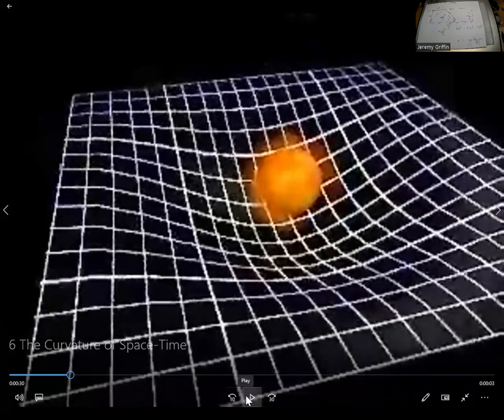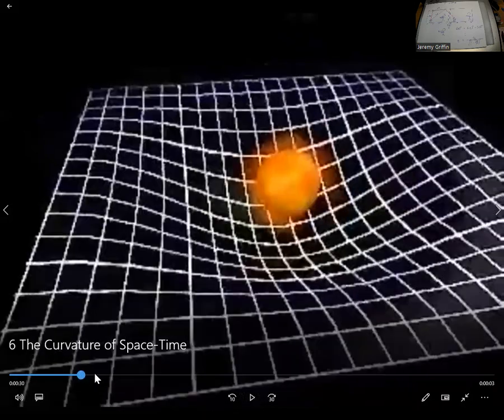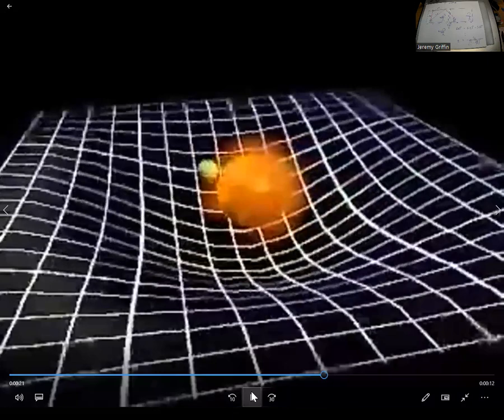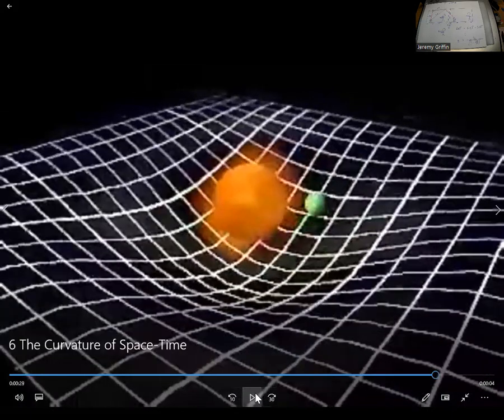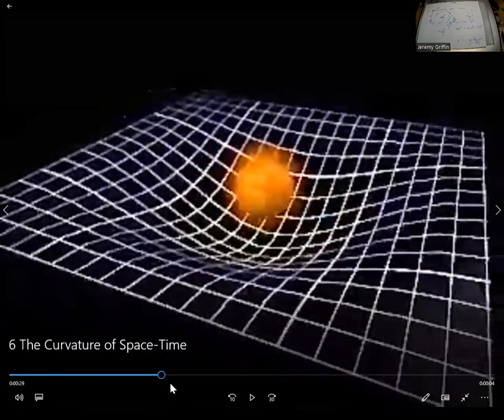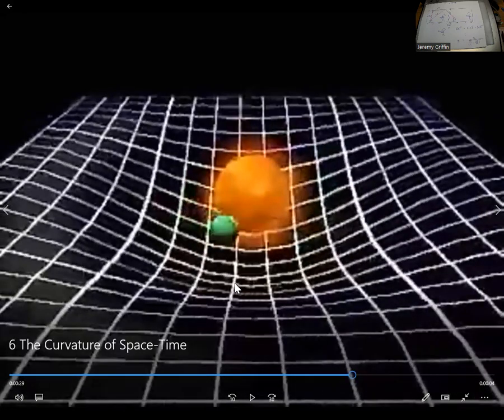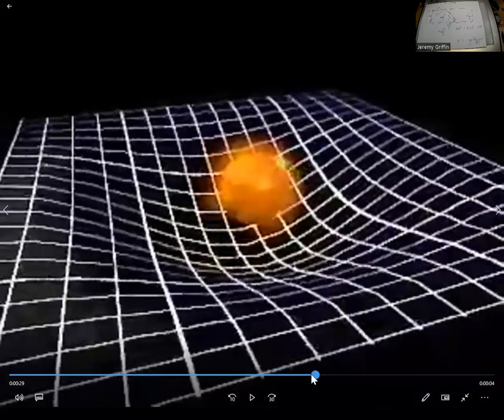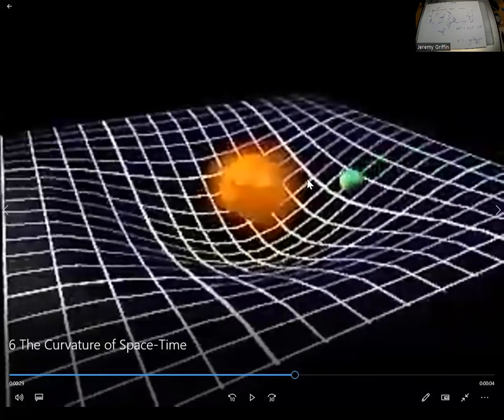2022 0208 Physics Honors Day 110 part 3 of 4